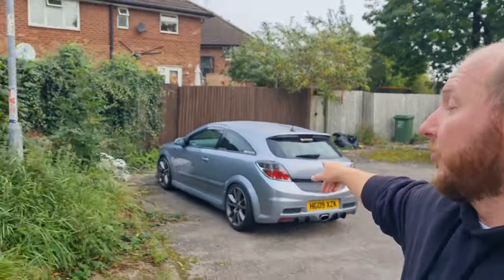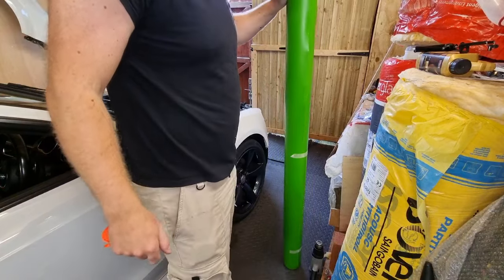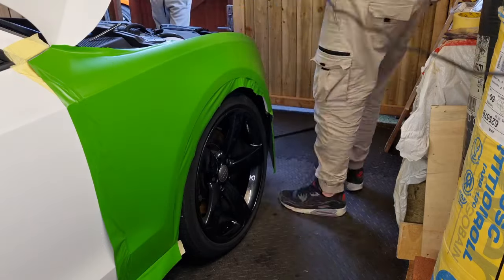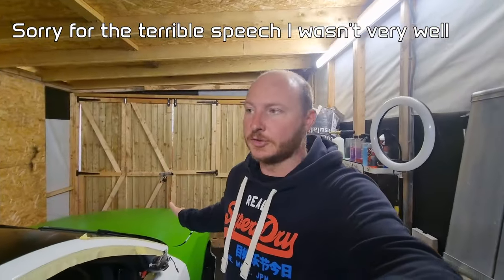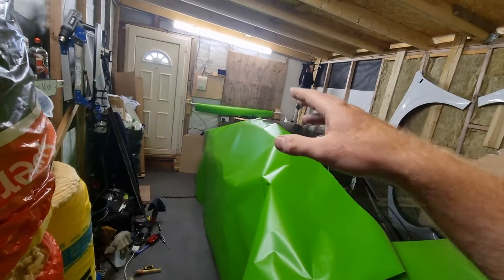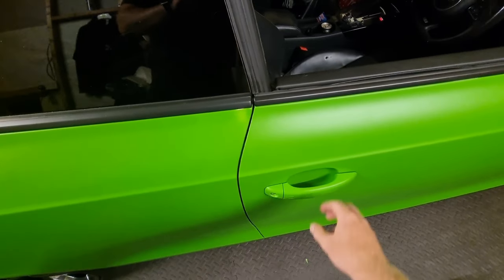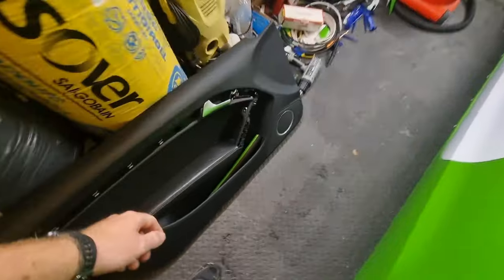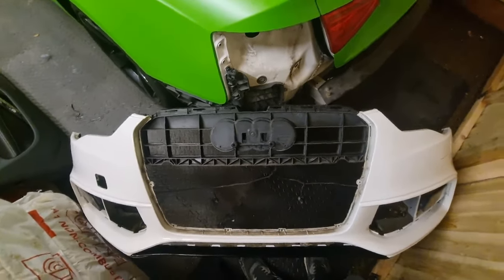Wrapping an Audi S5, having never done it before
Here's me teaching myself how to wrap a car. It wasn't easy by any means. When you wrap a white car, EVERYTHING has to he covered.

Channel instagram - @MastersMods

Craig aka YodaRacing...

Stickers, t-shirts, and hoodies and hats are available. If you'd like any, message me 😁

Sub count at the time of this video going live - 2113